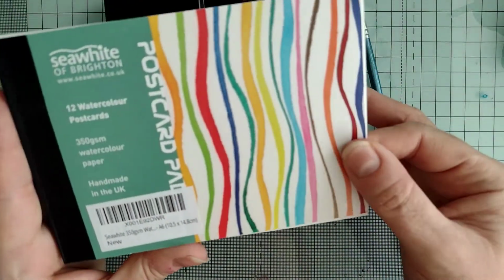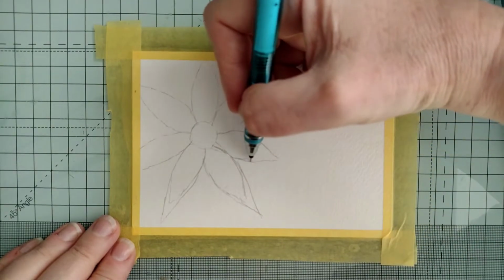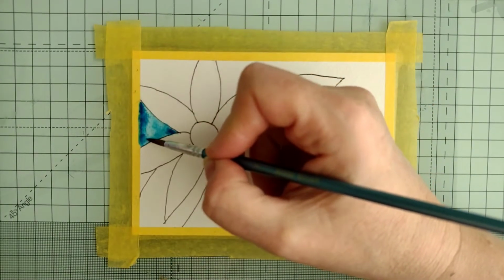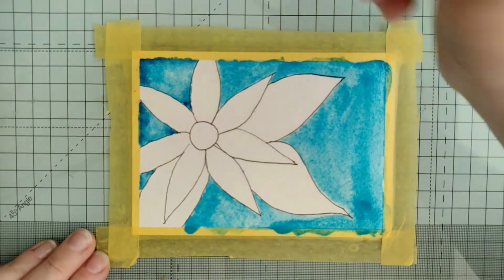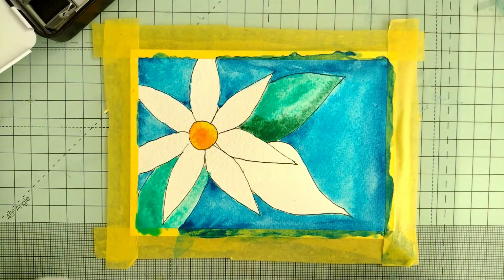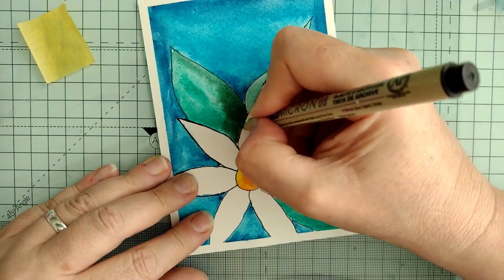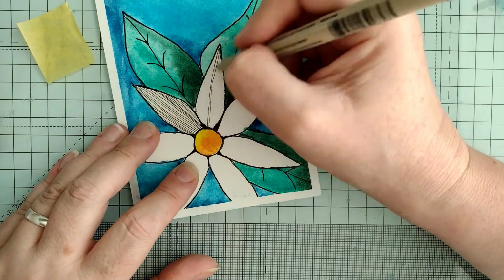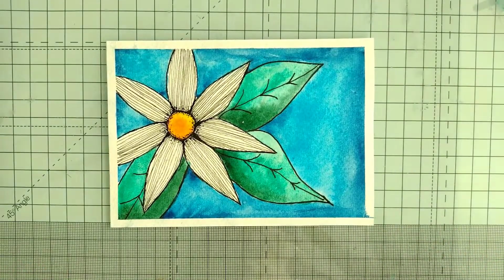Creating a watercolour postcard